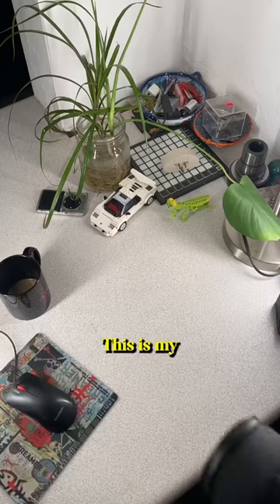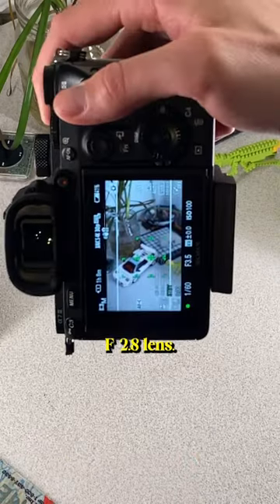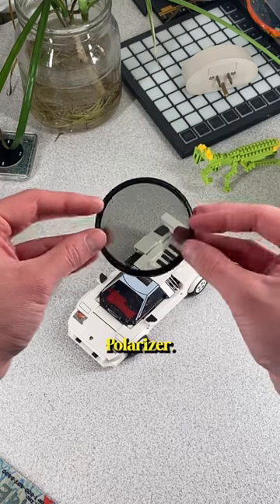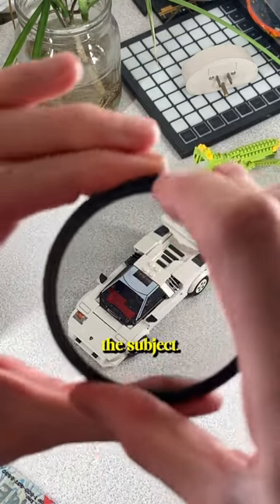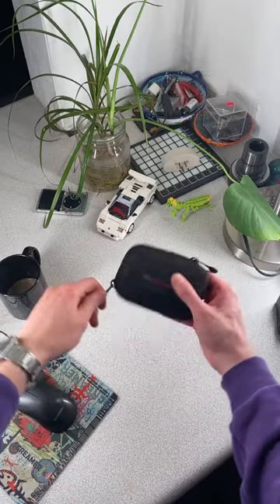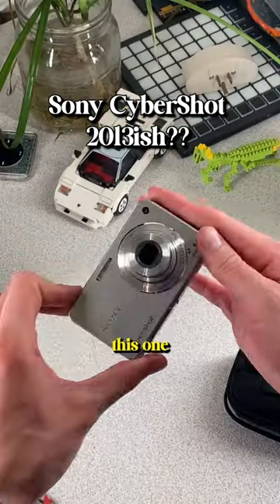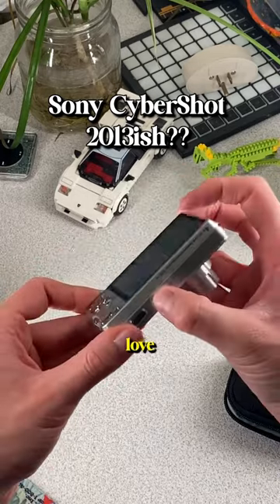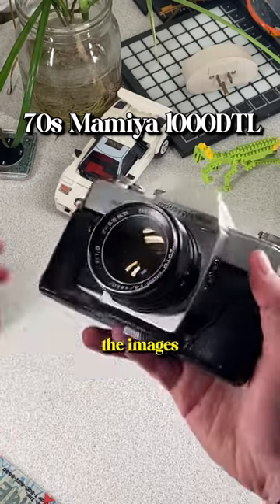Why I Use BAREBONES Camera Gear